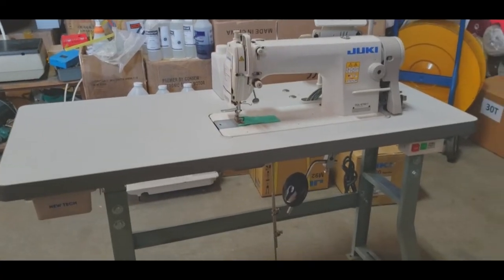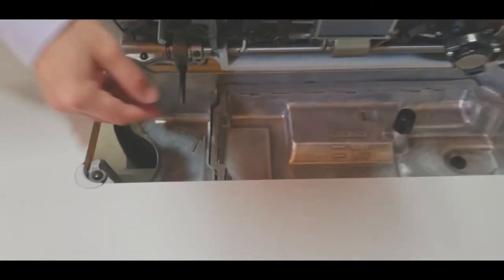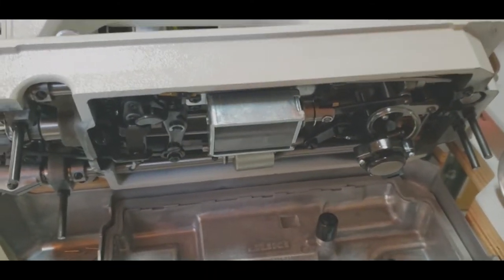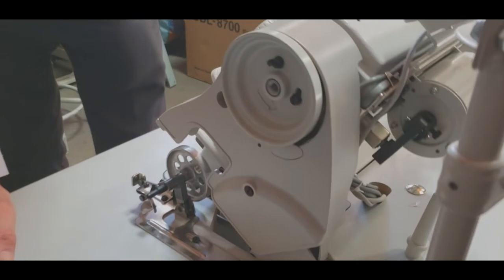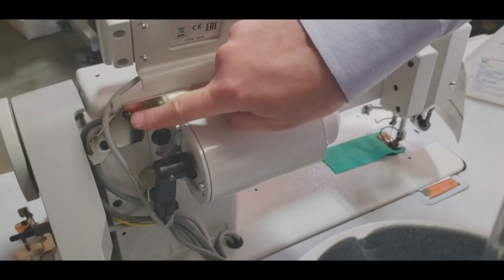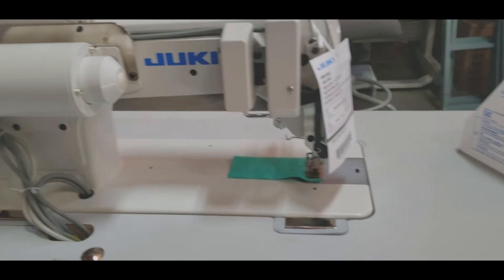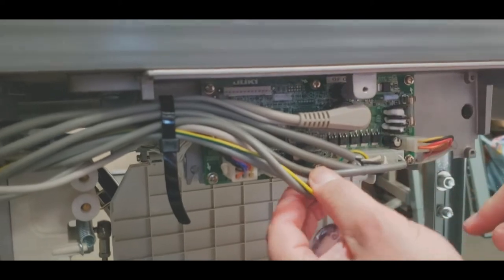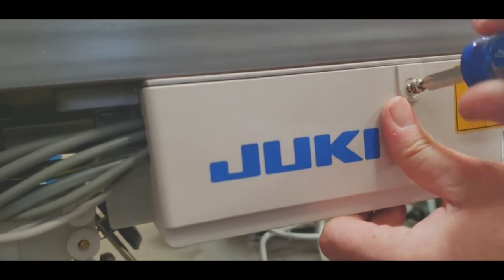Tutorial - JUKI DDL-8700-7 Complete Assembly - Part 3 - Goldstartool.com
Today's video continues with Part 3 of our series covering the complete unboxing and assembly of the JUKI DDL-8700-7 industrial sewing machine. David showcases the machine's thread stand, bobbin winder, oil pan, and more